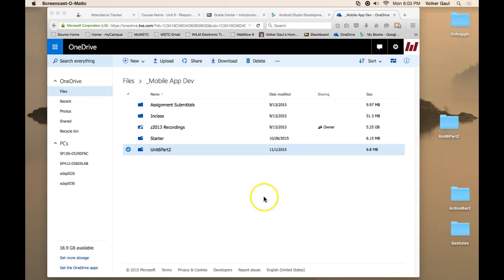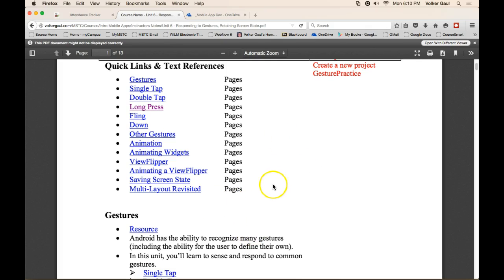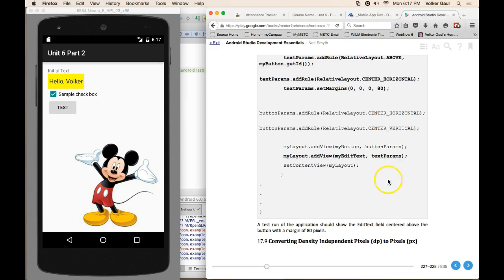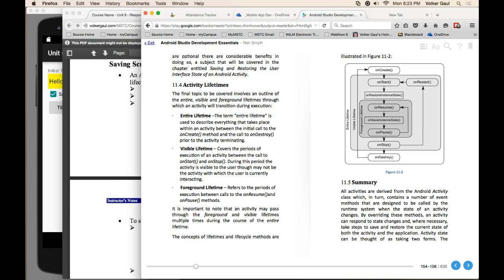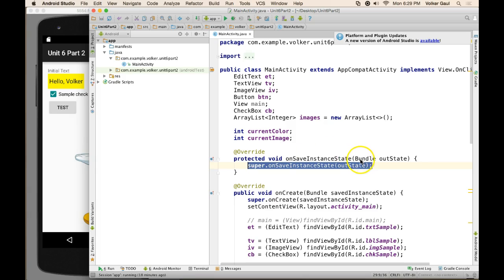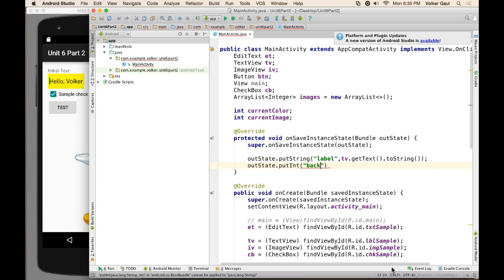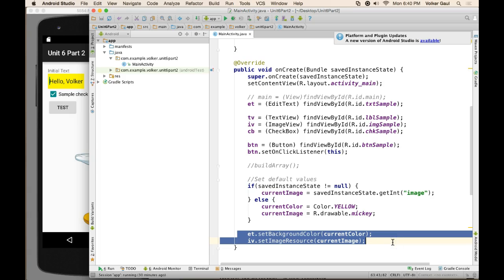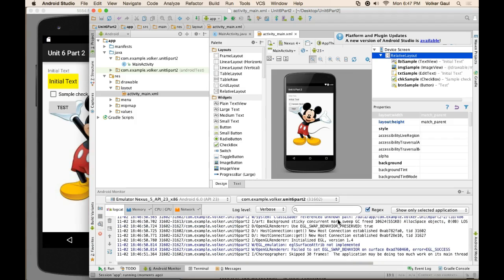an6.2 Saving Screen State on Rotation